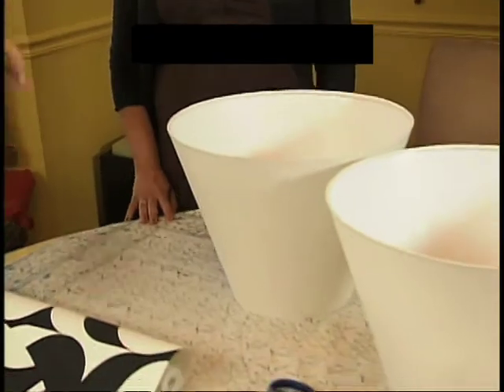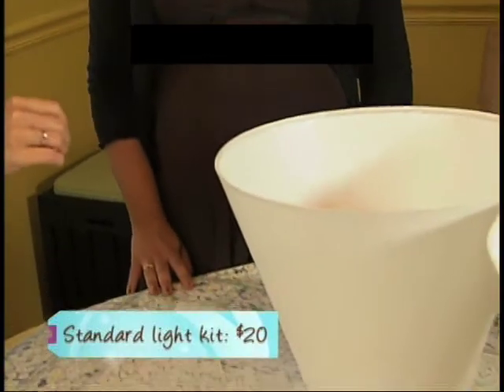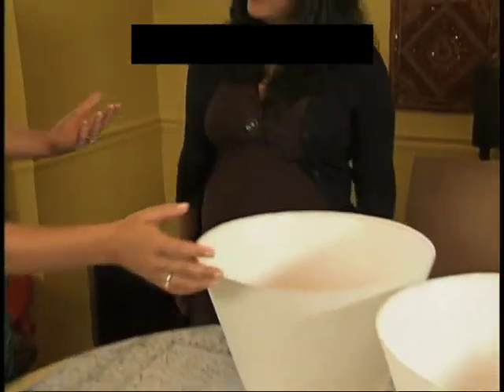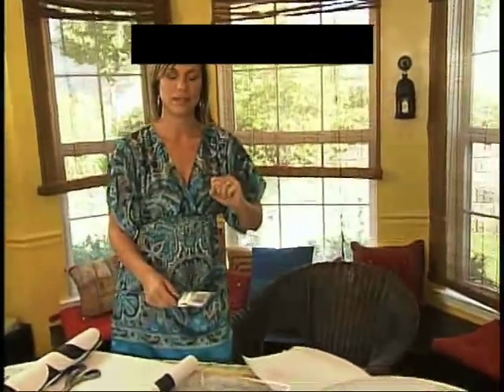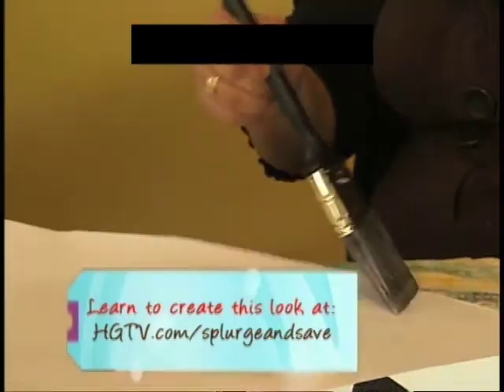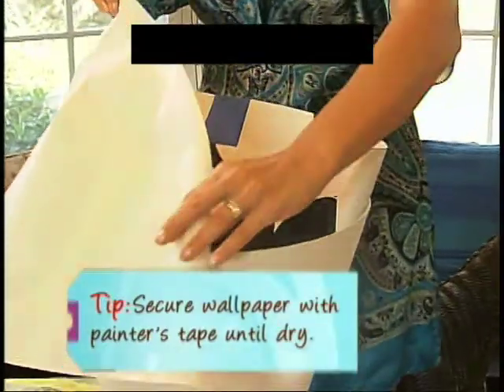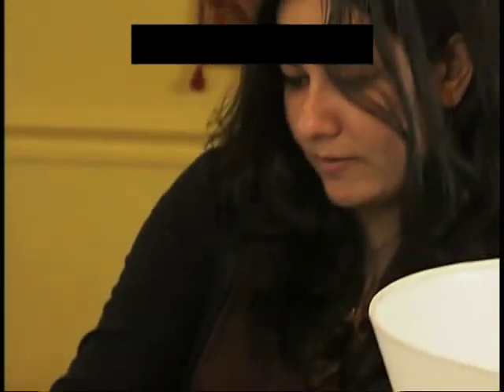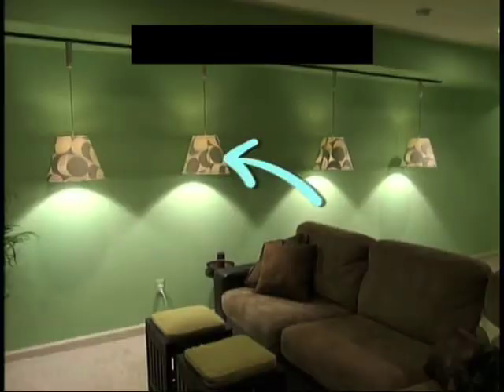Fun Drum Shades Project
I took inexpensive drum shades and lined them with high contrast wallpaper... cool stuff! From my HGTV show Splurge & Save